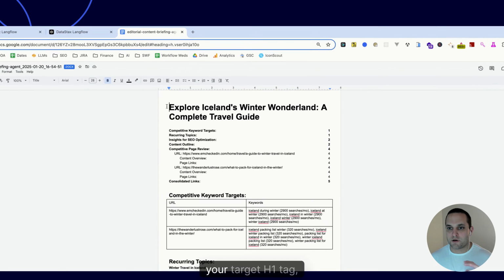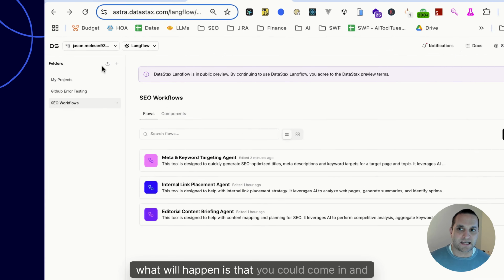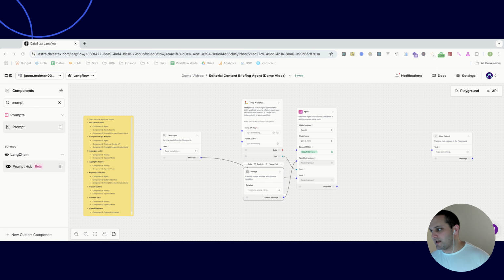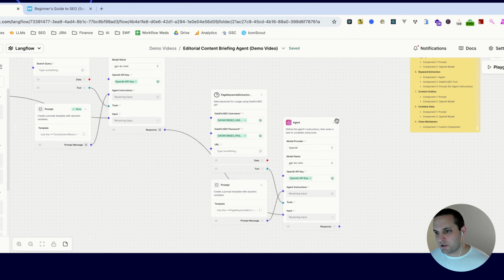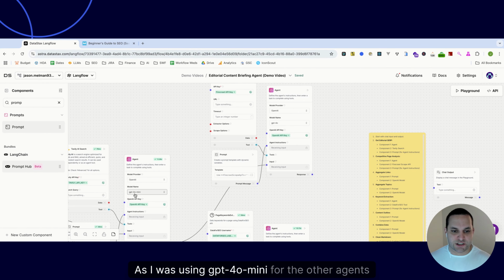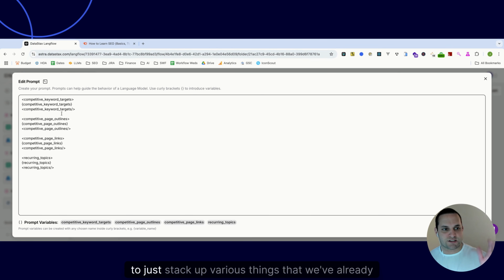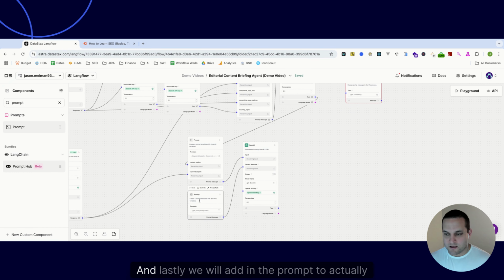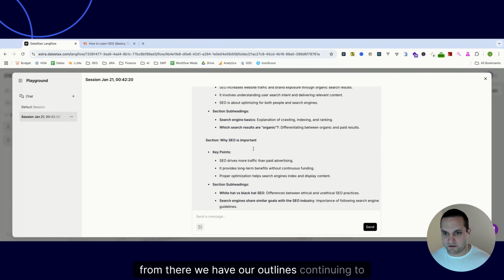Automate SEO Editorial Content Briefing with AI Agents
Struggling to create effective SEO content briefs?  This video walks you through building an AI-powered Editorial Content Briefing Agent using Langflow!  Learn how to automate the process of researching and outlining SEO-optimized content, saving you time and boosting your content quality.

In this step-by-step tutorial, you'll discover how to create a Langflow workflow that takes a simple topic input and generates a robust content brief, including:

*   *Keyword-Optimized H1 Tag:*  Get a target H1 that's ready for SEO.
*   *Competitive Keyword Targets:* Identify the core keywords you need to rank.
*   *Reoccurring Topics:* Uncover key themes from top-ranking pages.
*   *Detailed Content Outline:*  Receive a structured outline with H2 & H3 tags and content suggestions for each section.
*   *Media Ideas:**  Brainstorm relevant images, videos, and infographics to enhance your content.
*   *Competitive Page Review:*  Analyze top-ranking pages to understand their structure and content strategy.

1.  _*Downloadable Langflow Workflow*_ (Jumpstart your build - import this flow directly!)

2.  _*Latest Prompts & Custom Code*_ (GitHub): Access the most up-to-date prompts and custom code used in this tutorial.

3.  _*Live Tool Demo*_ (AI.SEOWorkflows.com): Test the Editorial Content Briefing Agent live, no setup needed!

4.  _*Datastax Platform*_ (Free Langflow Hosting):  Host your Langflow workflows for free with Datastax.

5.  _*Alternative Langflow Deployment Options*_ (Render.com & more): Explore various ways to deploy and host your Langflow setup.

_*💡 What You'll Learn (and Why It's Powerful)*_

- _*Build an AI Agent in Langflow*_ from scratch to automate content brief creation.
- _*Utilize Tavily Search API*_ to gather top-ranking editorial content.
- _*Integrate Data for SEO API*_ to extract crucial keyword data.
- _*Leverage Firecrawl Scrape API*_ to analyze competitor page content.
- _*Customize prompts and workflows*_ to tailor the AI agent to your specific needs.
- _*Save hours of manual research*_ and create more effective, SEO-driven content.

_*⏰ Timestamps*_
- [0:00] *Overview of the Editorial Briefing Agent Output*
- [2:00] *Preview of the Final Langflow Flow Setup*
- [3:00] *Setting Up Langflow Workspace*
- [5:30] *Integrating Tavily Search API for Editorial SERP Extraction*
- [9:30] *Extracting Keywords from Top Pages*
- [11:00] *Getting Competitive Page Outlines*
- [16:00] *Aggregating Page Links and Topics*
- [18:15] *Generating the Final Content Outline*
- [20:00] *Creating Keyword-Rich H1 Tags*
- [21:30] *Combining Data into the Final Brief*
- [23:00] *Testing the Workflow*
- [24:00] *Conclusion and Next Steps*

Ready to revolutionize your content creation process?  Have questions or want to share your results?

_Happy Content Optimizing!_